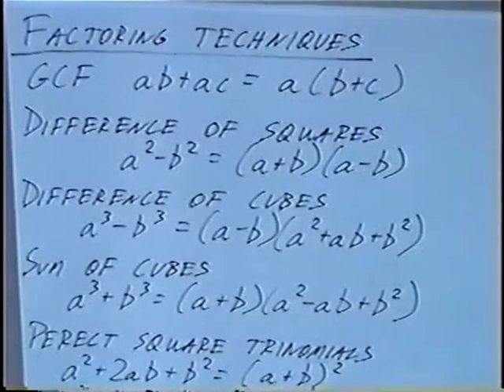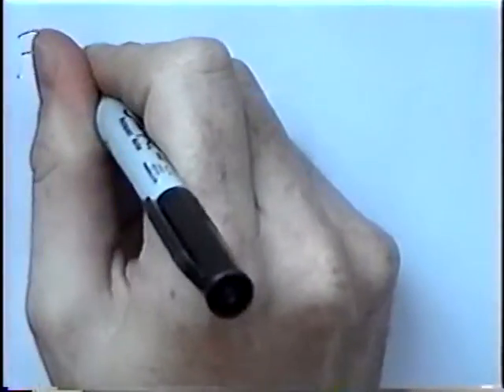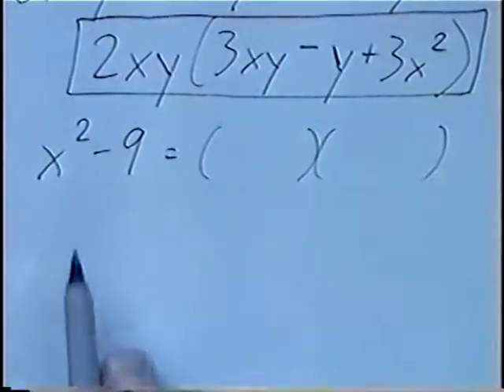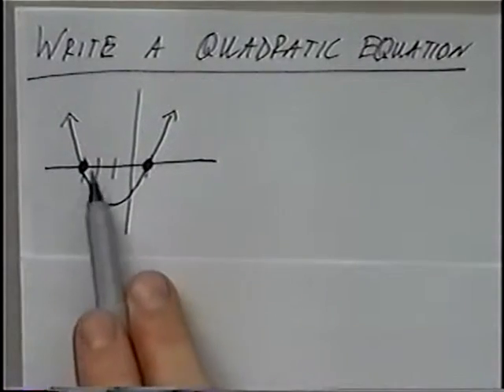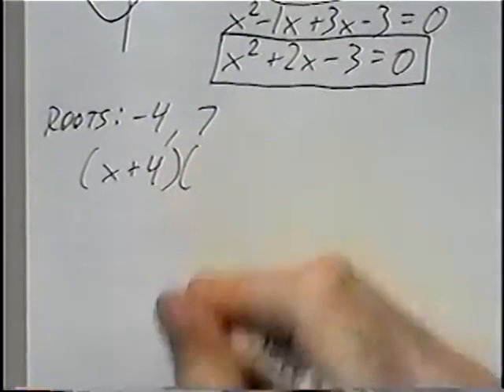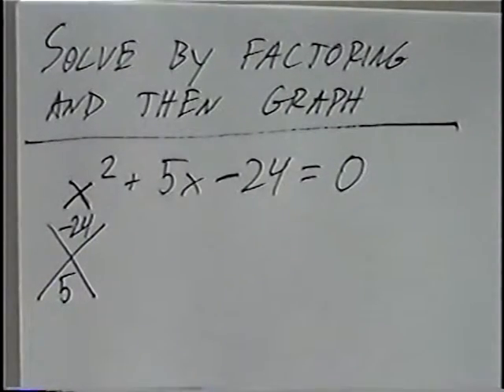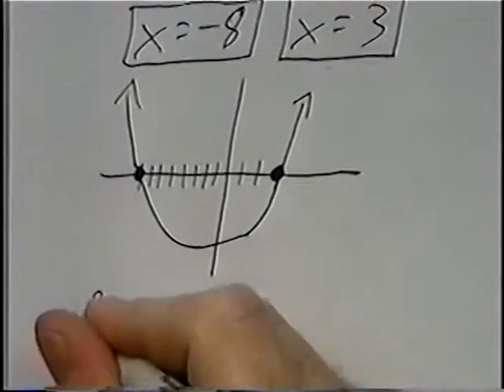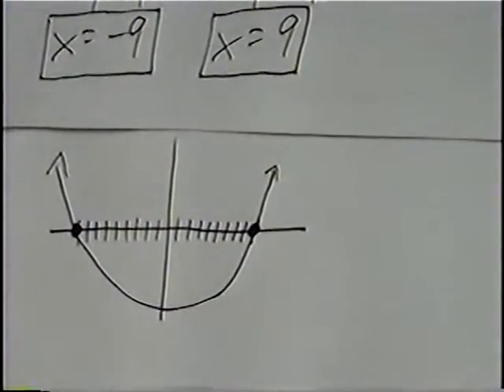5.2 Algebra 2 Pearson